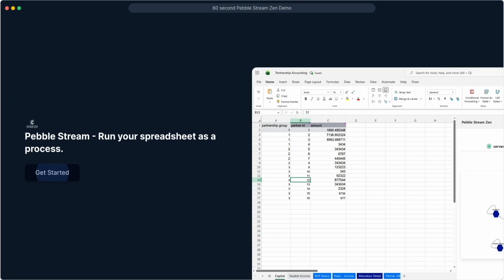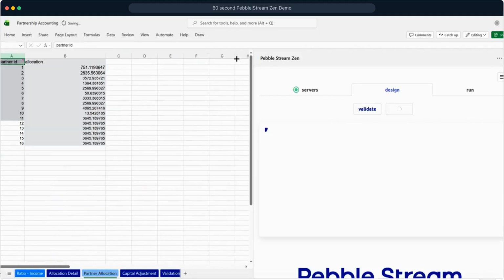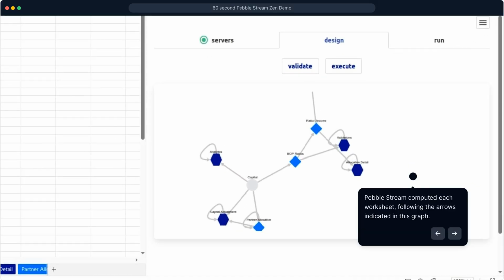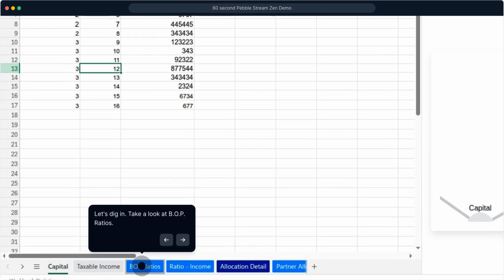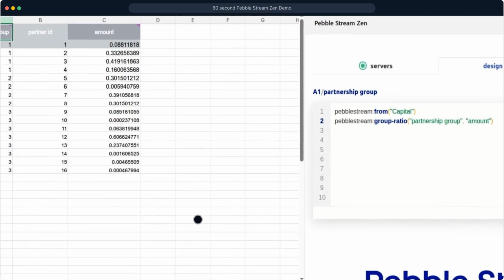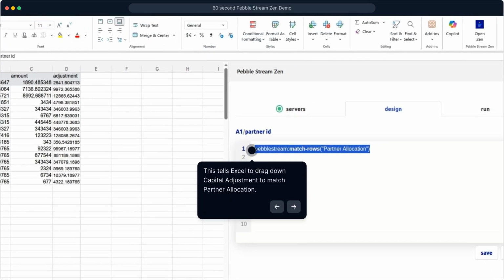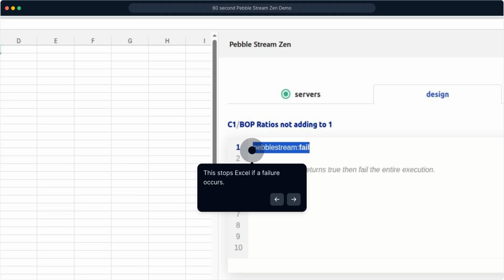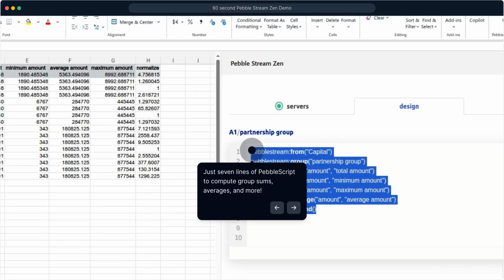Pebble Stream Zen 60 Second Demo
Get a quick run-through of Pebble Stream Zen.